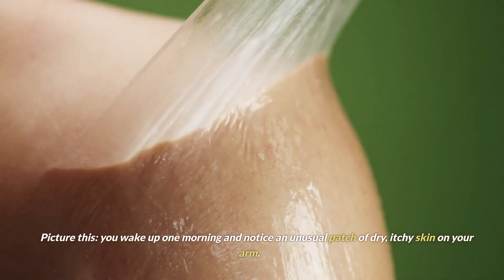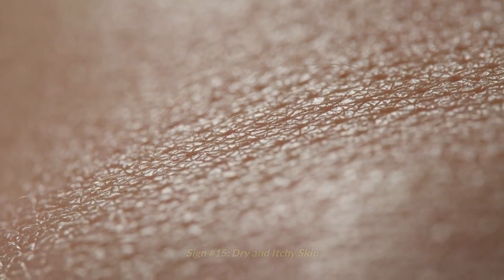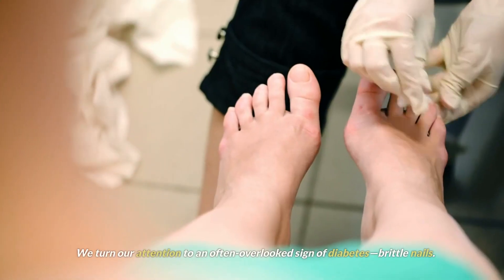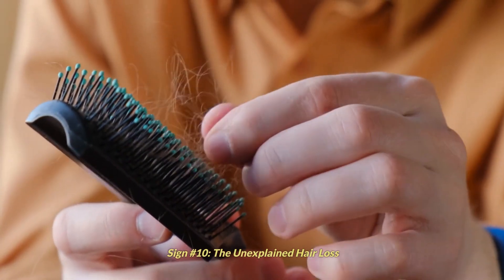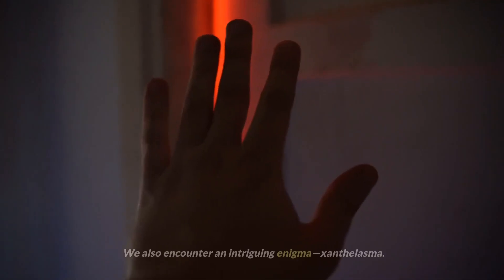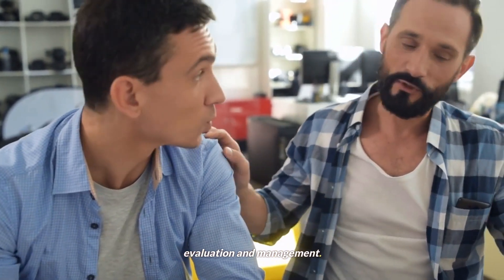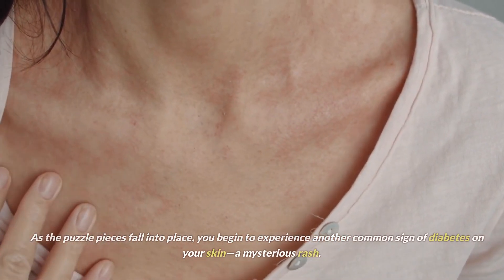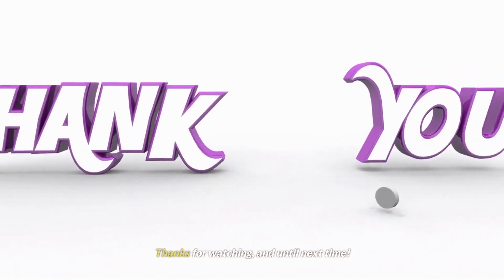"Diabetes Unveiled: Decoding the 15 Skin Symptoms You Should Never Ignore"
1. Dry and Itchy Skin: Discover how dry and itchy skin can be an early warning sign of diabetes and learn tips to manage it effectively.

2. The Eruption of Boils: Explore the painful manifestation of diabetes through the eruption of boils and understand their connection to the condition.

3. Brittle Nails: Learn about the often-overlooked sign of diabetes—brittle nails—and how they can indicate underlying health issues.

4. Necrobiosis Lipoidica: Uncover the inflammatory condition associated with diabetes known as Necrobiosis Lipoidica and its unique appearance.

5. Dark Patches on the Skin: Find out about Acanthosis Nigricans, a skin condition linked to diabetes, characterized by dark patches of skin.

6. The Unexplained Hair Loss: Discover how unexplained hair loss can be a sign of diabetes and understand its connection to overall health.

7. The Pruritus Puzzle: Dive into the world of pruritus, a persistent itching sensation that plagues those with diabetes, and its causes.

8. Diabetic Dermopathy: Learn about Diabetic Dermopathy, a common skin condition in people with long-standing diabetes, and its appearance.

9. The Xanthelasma Enigma: Explore the enigmatic presence of xanthelasma and its connection to diabetes, as small yellowish deposits appear on the eyelids.

10. Diabetic Neuropathy: Understand the impact of diabetic neuropathy on the skin, including symptoms such as numbness, tingling, and pain.

11. Slow Wound Healing: Discover how diabetes impairs the body's ability to heal wounds, leading to slower healing and increased risk of complications.

12. The Sweet Scent of Danger: Learn about the distinctive odor of acetone on the breath, a potential sign of high blood sugar levels in diabetes.

13. The Disappearing Pigment: Uncover the mystery of vitiligo, a condition causing patches of skin to lose color, and its possible connection to diabetes.

14. The Mysterious Rash: Explore the occurrence of a mysterious rash as a common sign of diabetes on the skin, including its characteristics and itchiness.

15. The Swollen Feet and Legs: Discover how fluid retention in the lower extremities can manifest as swollen feet and legs, indicating diabetes-related complications.

Join us on this captivating YouTube journey as we unravel the hidden messages your skin may be sending you about your health. Don't miss out on these fifteen common signs of diabetes on the skin and the secrets they reveal!